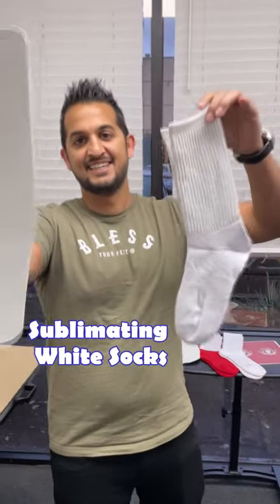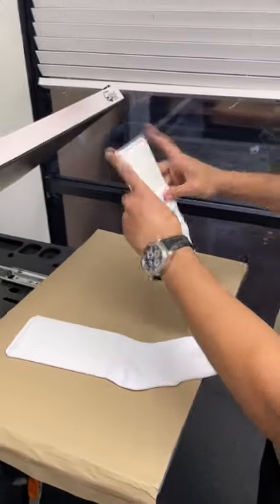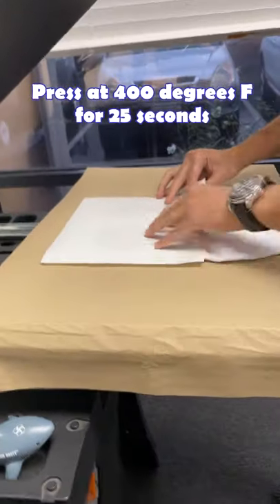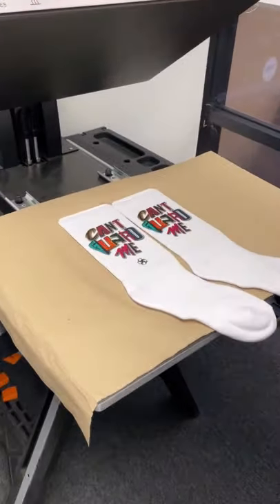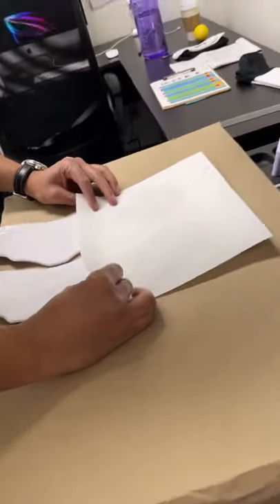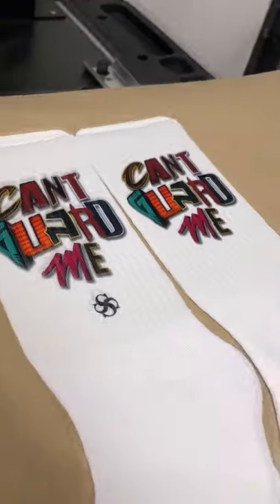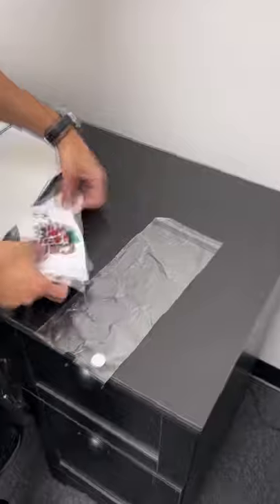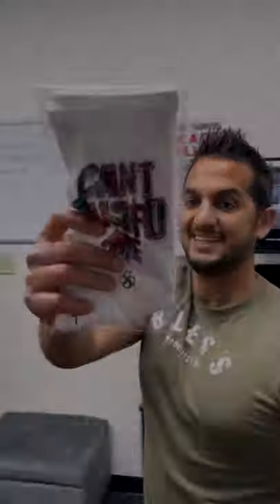How to Sublimate White Socks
A quick and simple tutorial on sublimating your blank white socks into some awesome customs! 🧦♨

Bless your Businesses and thank you for tuning in! :)

♪ Serenity (Prod. by Riddiman)